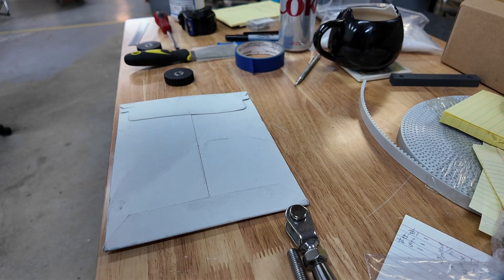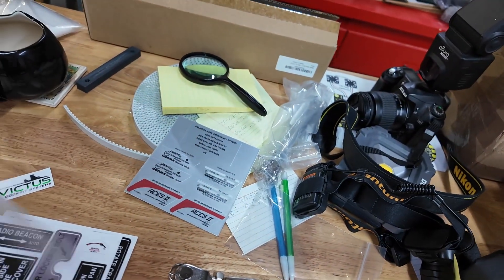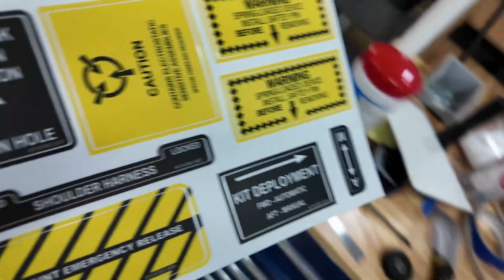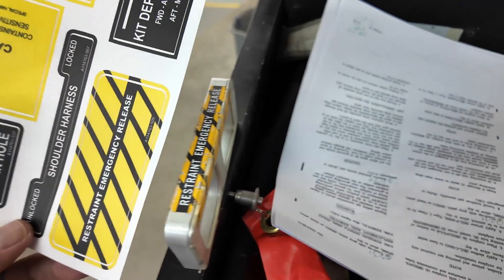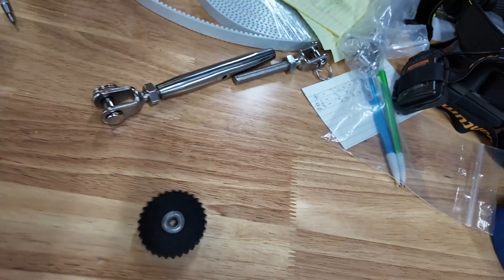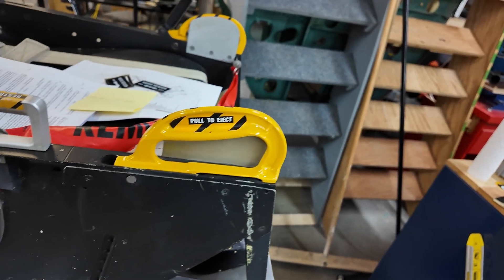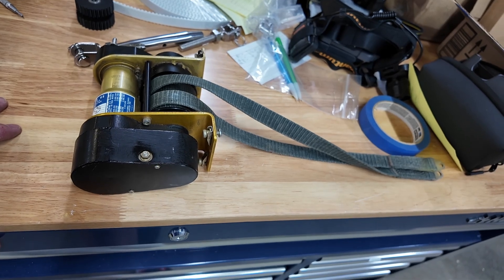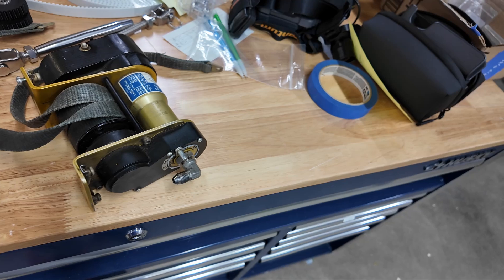F-15C Project Update for 03Aug24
A quick, rambling update that covers new ACES II decals, flight control work, and a sad inertia reel assembly.

For those interested, here's where I purchased the ACES II seat decals It's a small business and delivers excellent service!